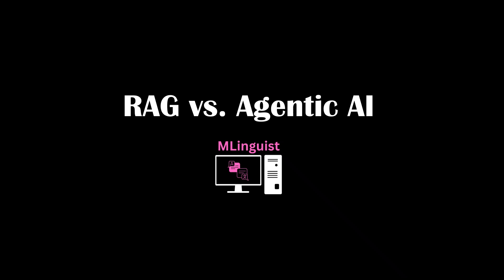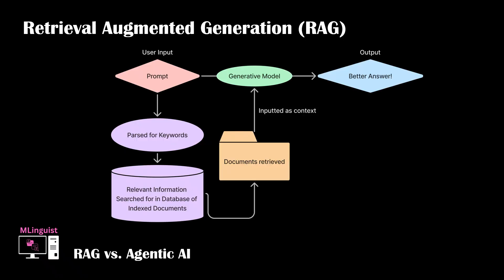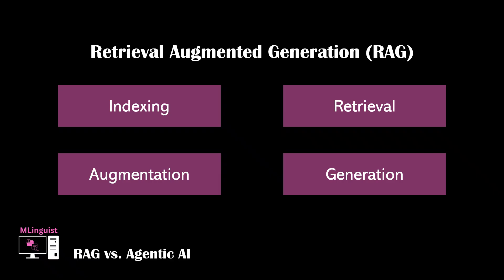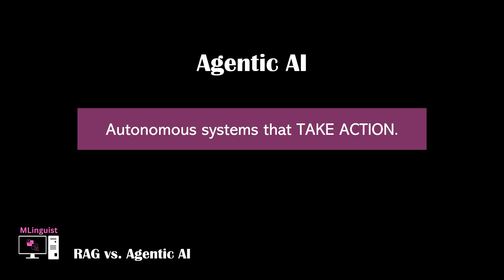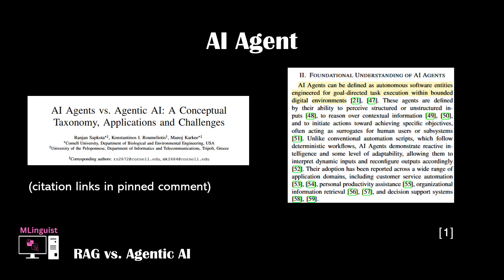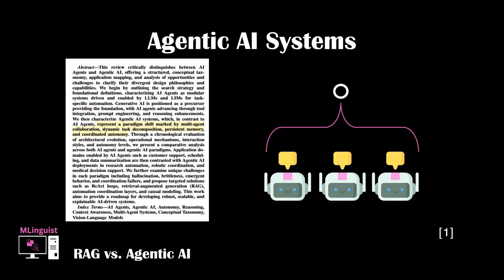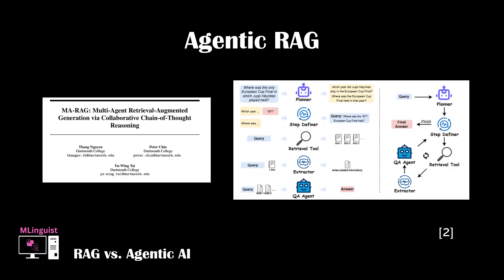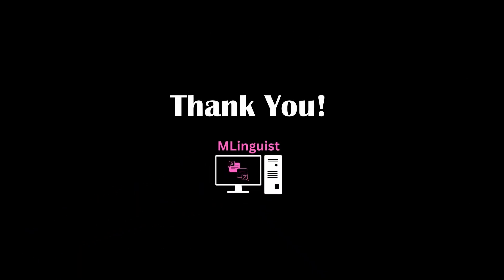RAG vs. Agentic AI — Simply Explained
Curious about the recent buzz around agentic AI? In this video, I explain Retrieval‑Augmented Generation (RAG) and the cutting edge of Agentic AI, with a close look at the new frontier of Agentic RAG.